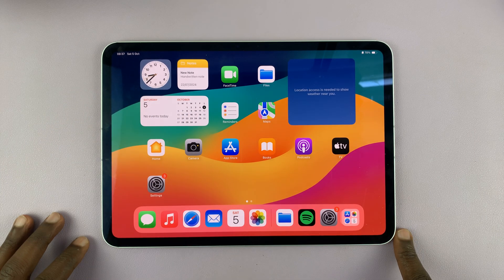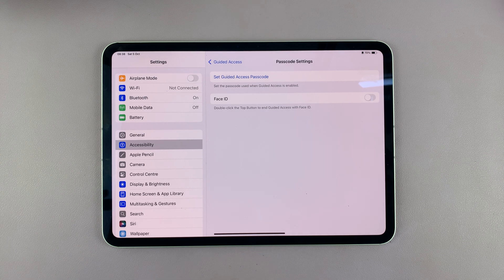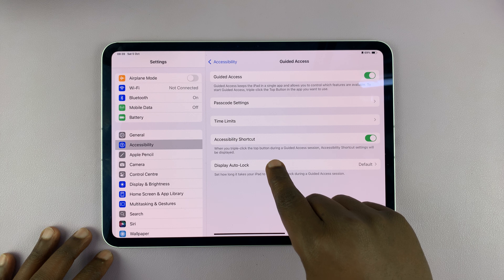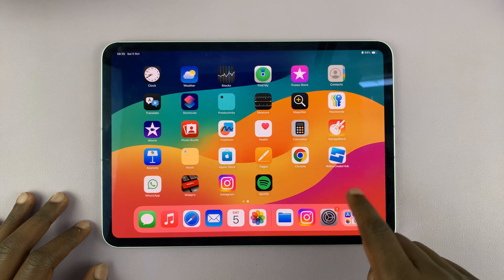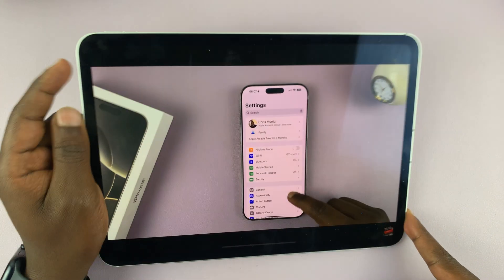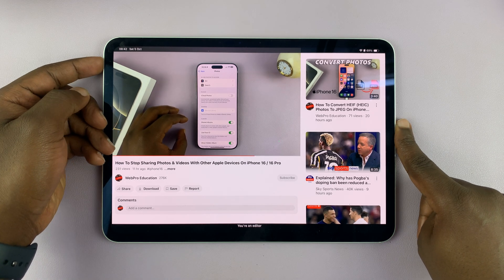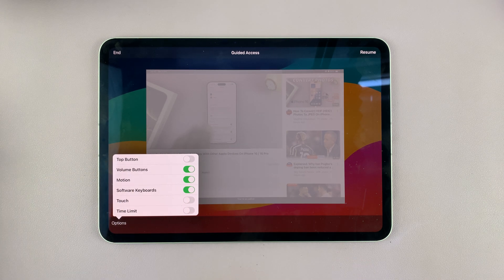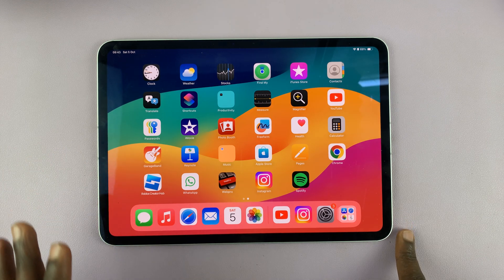How To Use Guided Access On iPad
Learn How To Use Guided Access On iPad.

In this video, we’ll guide you through the steps of using Guided Access on your iPad, a powerful feature designed to help you stay focused and limit distractions.

Whether you’re a parent wanting to restrict your child’s access to certain apps or a professional looking to maintain productivity, Guided Access is the perfect tool for you.

1. Begin by navigating to the "Settings" app. Then, scroll down and find the "Accessibility" option. Tap on this to proceed. At this point, scroll down and look for "Guided Access."

2. Tap on it. From here, toggle the switch next to "Guided Access" to enable this feature. From here, customize the guided access settings to suit your preferences.

3. Once done exit the settings page and the changes will be applied. To test it, open any app on your phone and triple press on the side key. Select Guided Access from the pop up. Then confirm by tapping on Start.

4. To exit the session, triple press on the side key. Enter in the Guided Access passcode. Tap on End.

Cell Phone Tripod Adapter